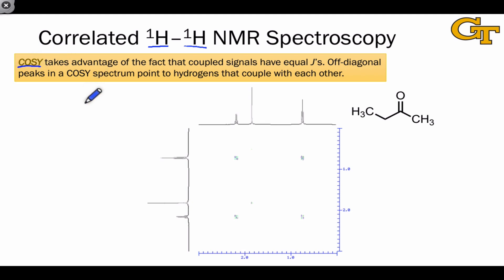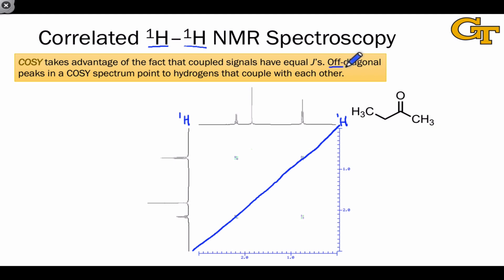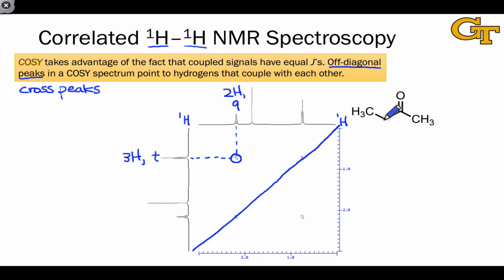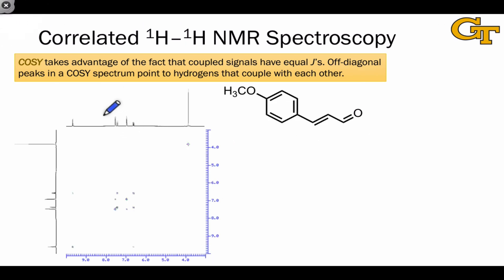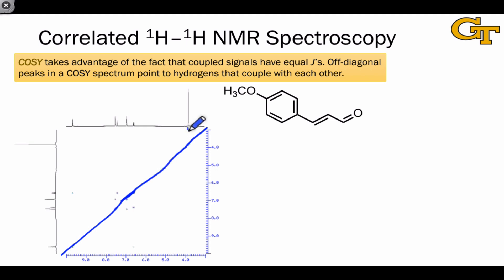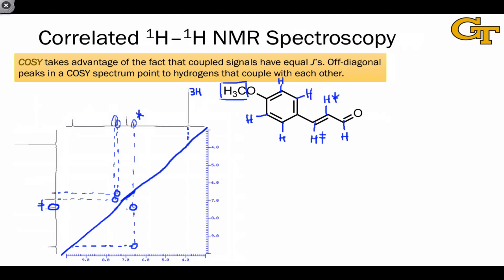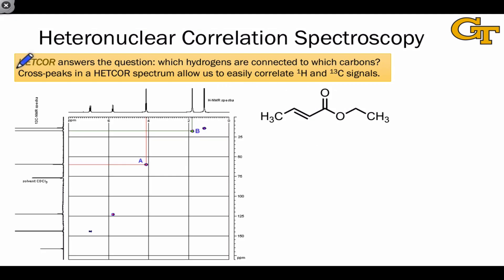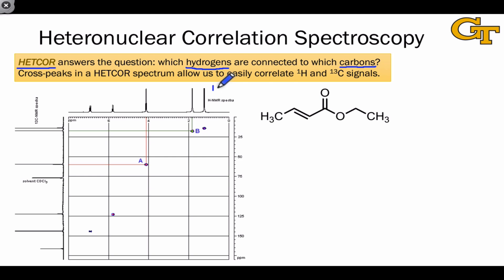12.04 Two-dimensional NMR Spectroscopy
COSY and HETCOR with examples.

00:00 Introduction
00:35 Correlated Spectroscopy (COSY)
03:04 A Complex Example of COSY
05:12 Heteronuclear Correlation Spectroscopy (HETCOR)